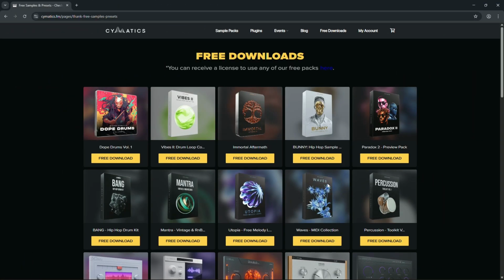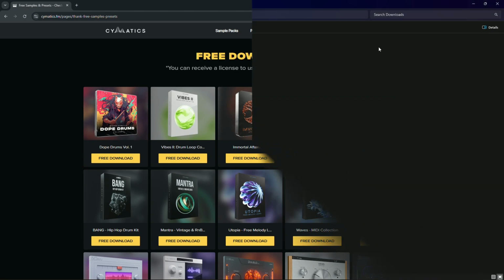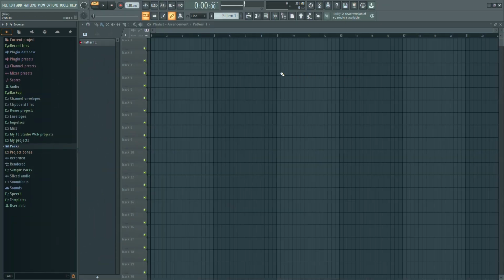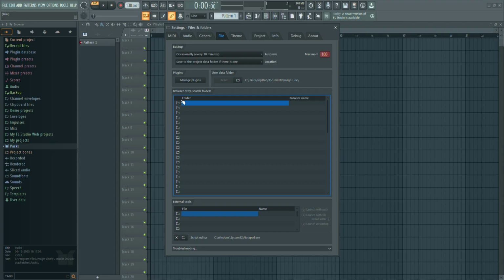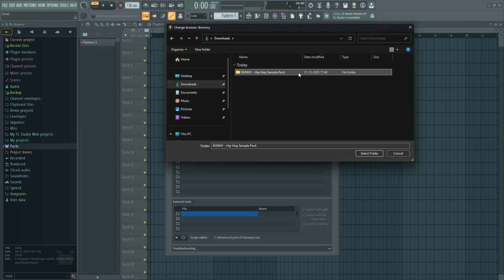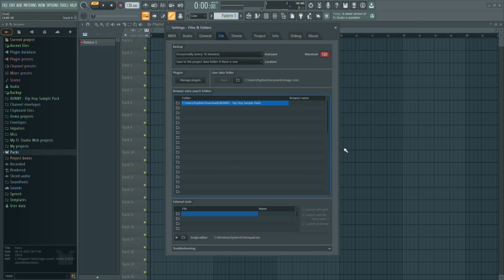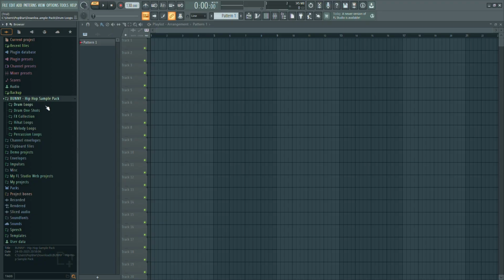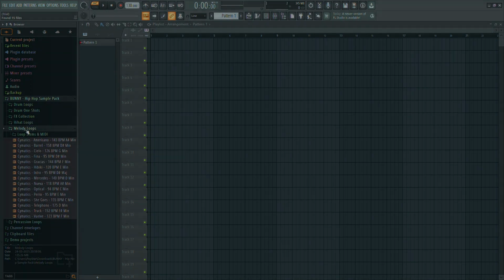How to Download Free Sample Packs | For Beginners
FREE Sample Packs + Beat Making in FL Studio Trial (No Plugins)
In this video, I show:
Where to download FREE sample packs
How to add sample packs to FL Studio
How I made a full beat using ONLY samples
All done in FL Studio Trial version
❌ No plugins used
This video is perfect for:
Beginner music producers
FL Studio trial users
Producers with no plugins
Anyone looking for copyright-free samples
🎧 You don’t need paid plugins or the full version of FL Studio to make good beats — you just need the right samples and workflow.

💡 NOTE
All samples shown are free to use.
Always check the license before commercial use.